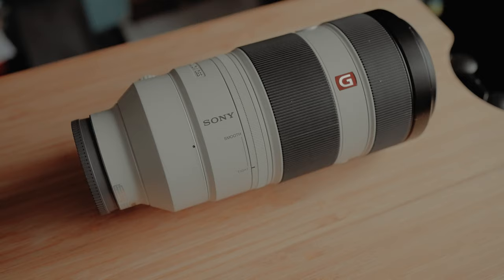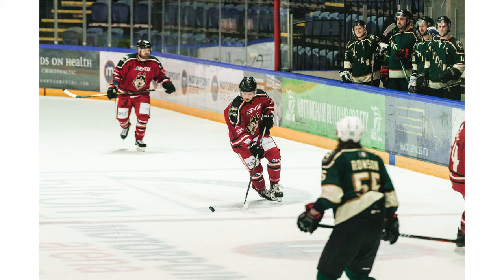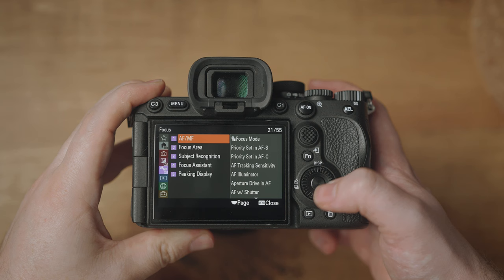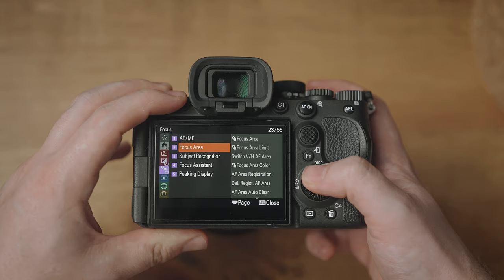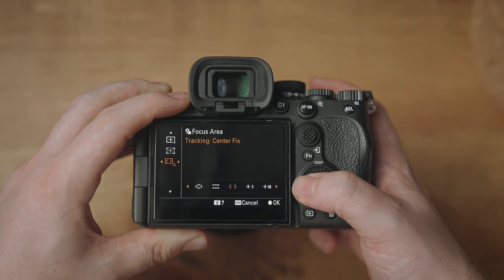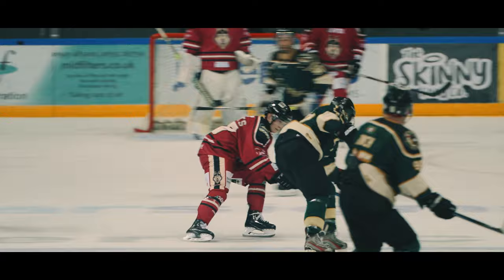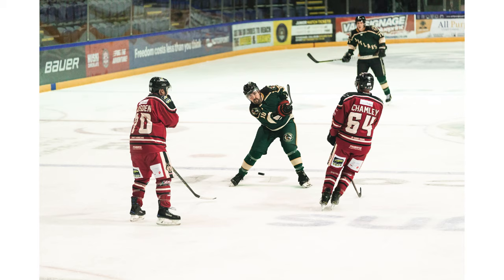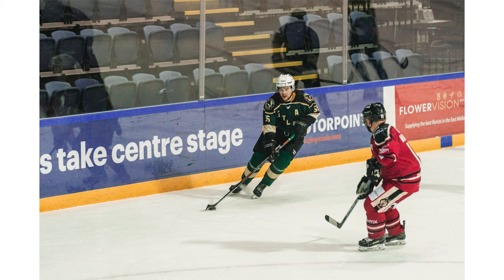I Took The Sony A7Rv To AN ICE HOCKEY GAME And THIS HAPPENED!